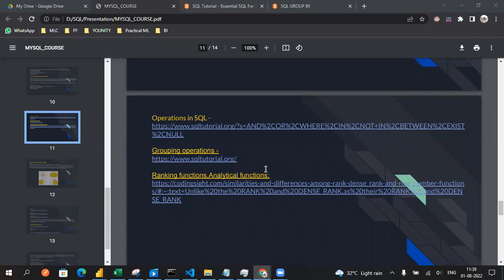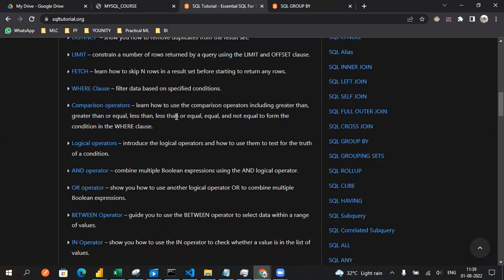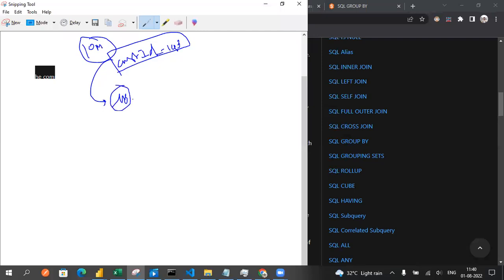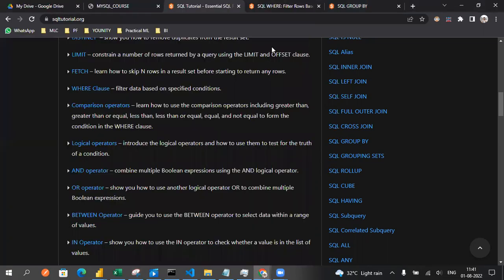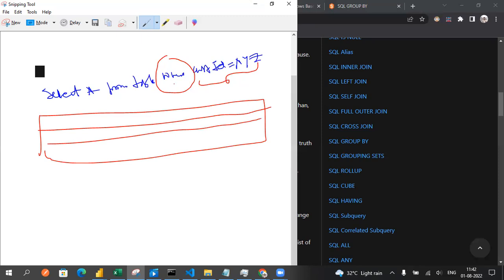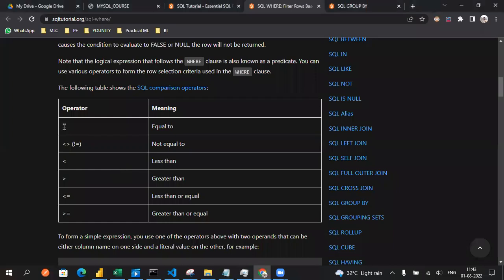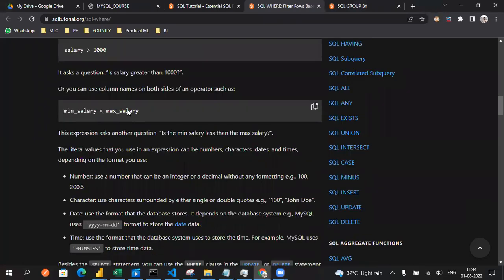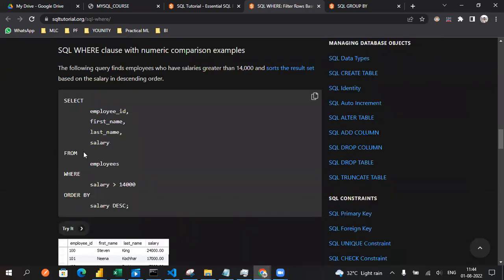Introduction to SQL: Conditional Expressions in SQL - Episode 1 | Akhil Vydyula | GenAI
Welcome to Episode 1 of our in-depth series on mastering SQL! In this episode, Akhil Vydyula, an expert in database management and data analysis, will introduce you to the essential concepts of conditional expressions in SQL. Whether you're a beginner or an experienced SQL user looking to enhance your querying skills, this tutorial is perfect for you.

🔍 What You Will Learn:
Introduction to Conditional Expressions:

Understand the importance of conditional expressions in SQL.
Learn how to use conditional logic to control the flow of your SQL queries.
The CASE Statement:

Overview of the CASE statement and its syntax.
Learn how to use the CASE statement to create conditional expressions in your SELECT queries.
Practical examples of using CASE for different scenarios like data transformation and custom categorization.
IFNULL, COALESCE, and NULLIF Functions:

Understand the differences between IFNULL, COALESCE, and NULLIF functions.
Learn how to handle NULL values in your SQL queries using these functions.
Practical examples of using these functions to manage NULL data effectively.
Practical Applications:

Real-world examples of how conditional expressions are used in data analysis and reporting.
Tips for writing efficient and readable conditional expressions.
🎯 Goals of This Episode:
Master Key Techniques: Gain a solid understanding of conditional expressions in SQL.
Enhance Querying Skills: Learn practical techniques to write more dynamic and flexible SQL queries.
Build a Strong Foundation: Develop the foundational knowledge needed for advanced SQL querying.